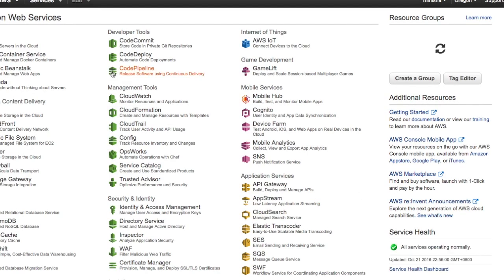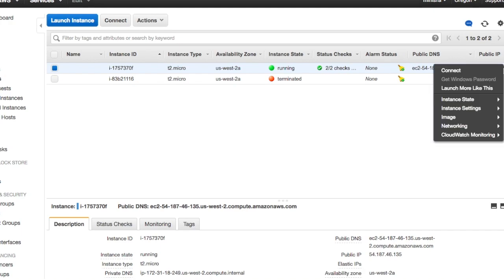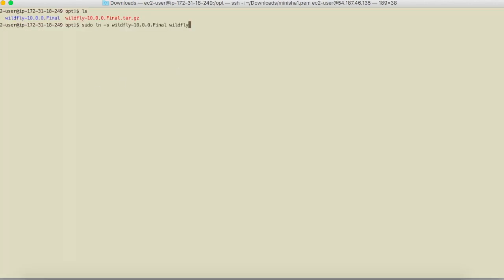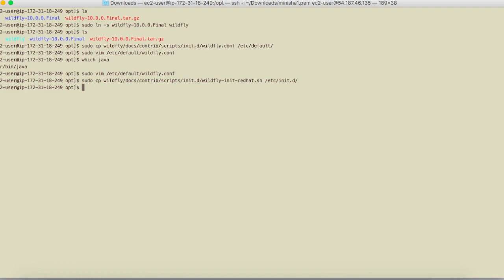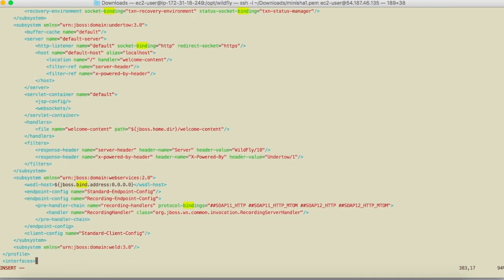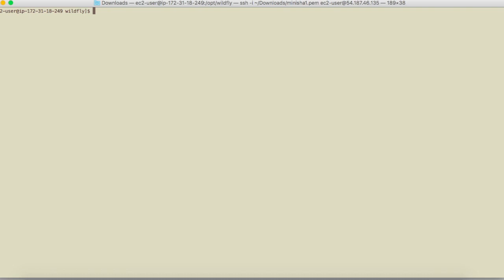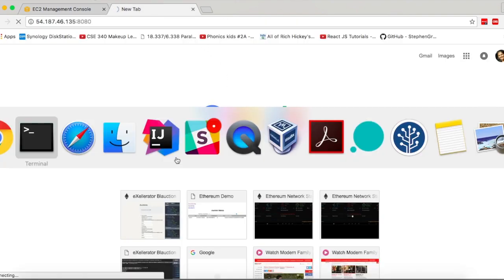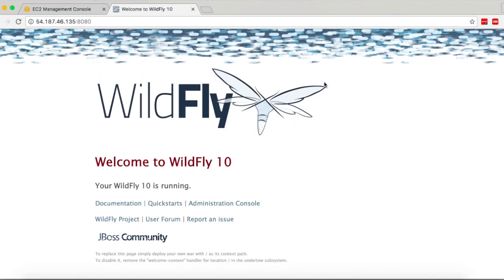Wildfly installation in Amazon EC2 instance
This video explains how you can install wildfly as a service in Amazon EC2 instance.